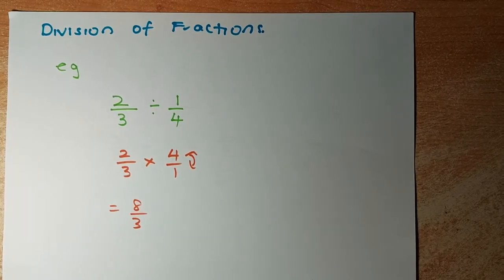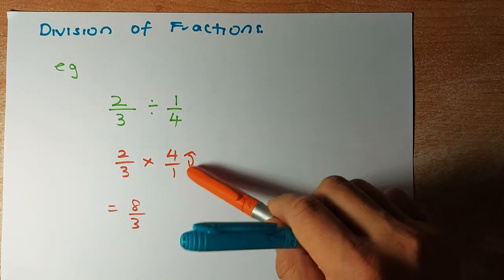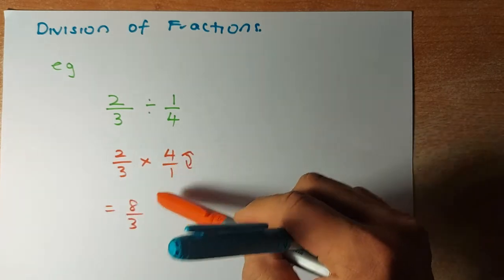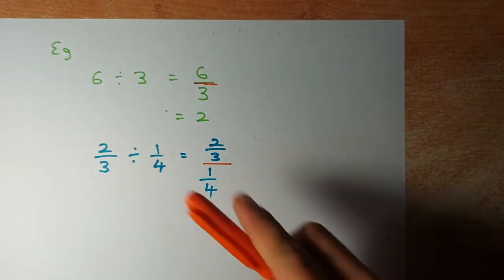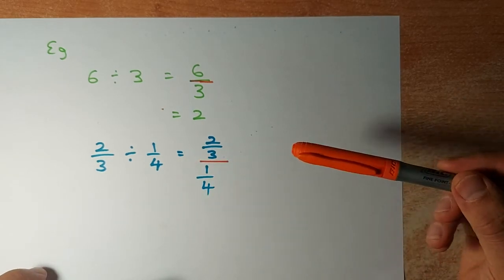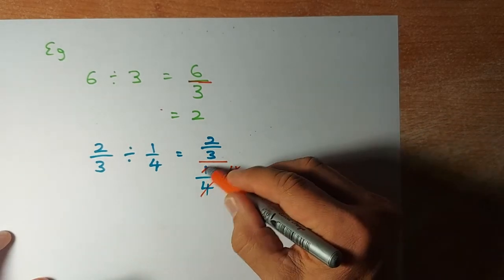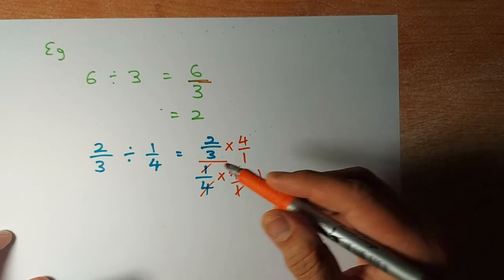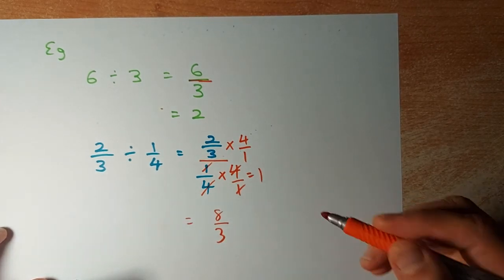Dividing Fractions Explained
Welcome to another video on Mr. Ong Maths Lessons. In this short video, Mr. Ong is going to explain the reason behind the keep, change and flip method when we divide a number with a fraction. Keep watching and see how Mr. Ong explained the reason behind this method. Cheers, and keep playing with numbers. They are both intriguing and fascinating. Enjoy.